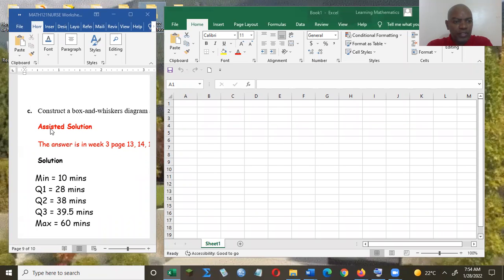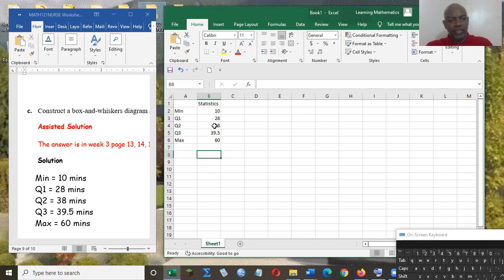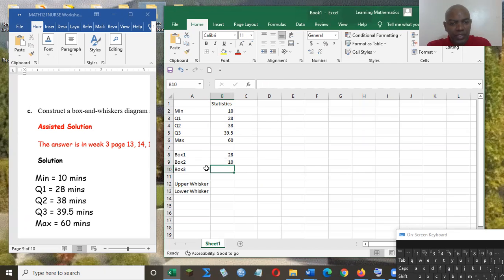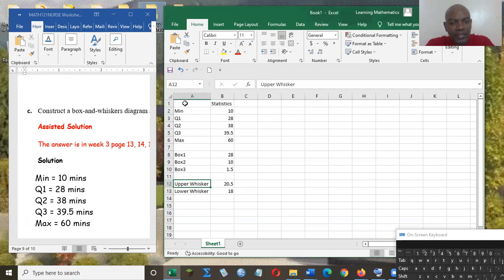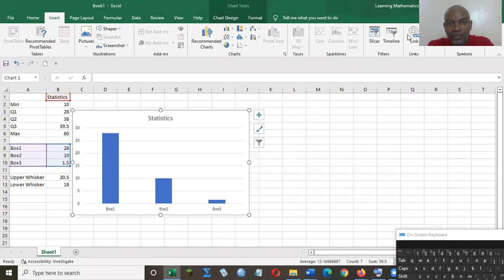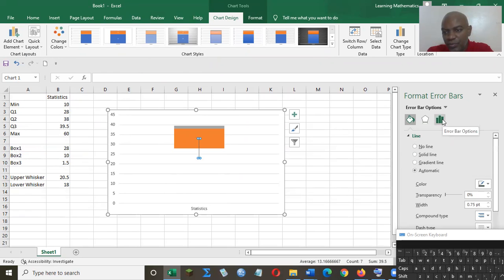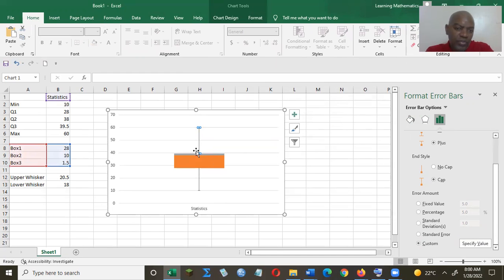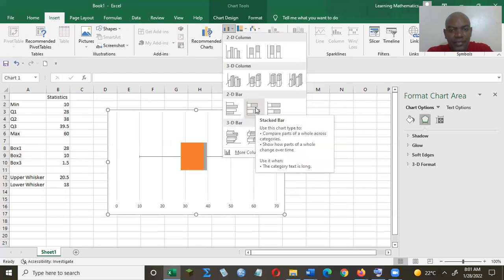Box Plot in Excel Hor Vert